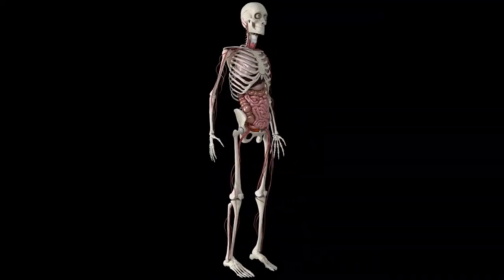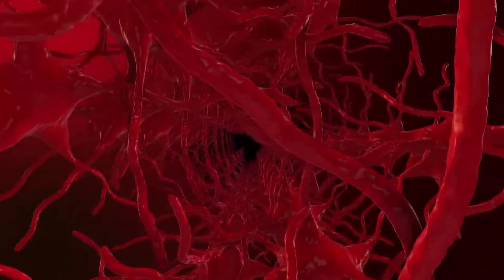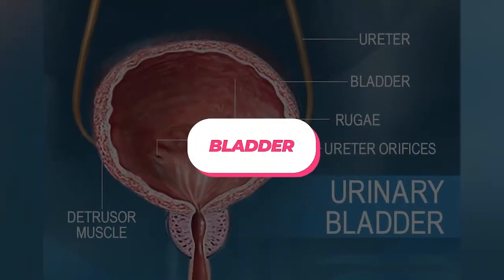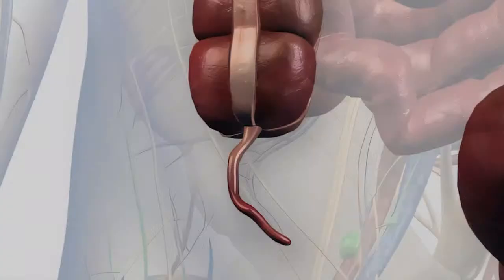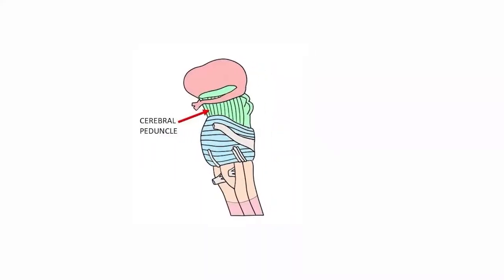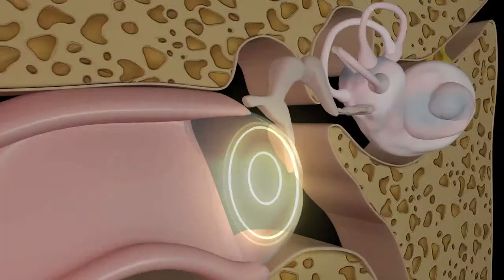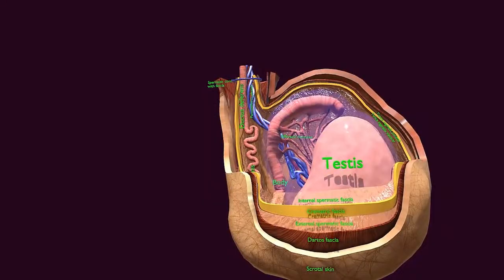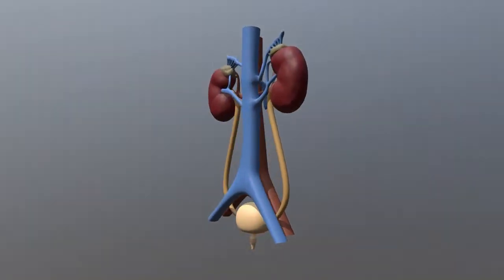🔴 Inside Us Live: Human Anatomy & Organ Systems